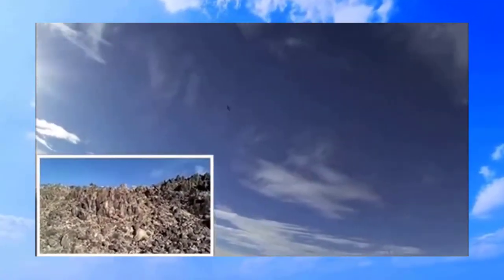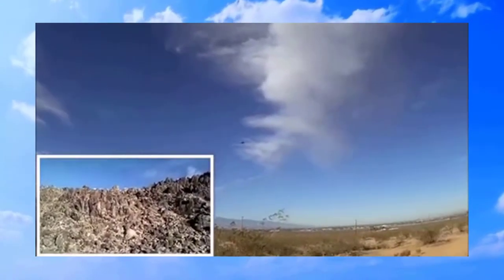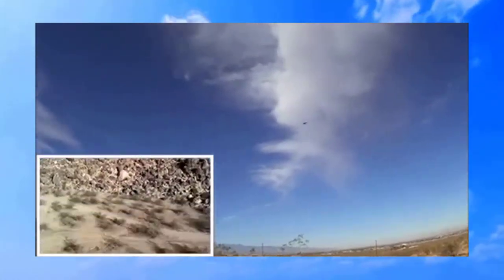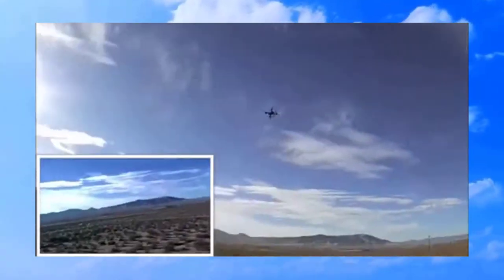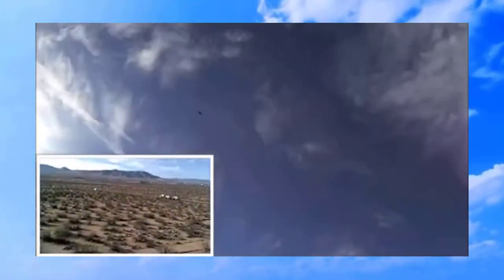✅ Review And Demo SNAPTAIN S5C WiFi FPV Drone 720P HD Camera Voice Control RC Quadcopter 2019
* A little about SNAPTAIN S5C WiFi FPV Drone with 720P HD Camera Voice Control, Gesture Control RC Quadcopter *

✈USER-FRIENDLY✈ SNAPTAIN S5C drone is user-friendly. Simply press one button, it will take off, land or return to your command. Smart voice control, headless mode, and the fascinating 360° Flips & Rolls come handy even for the drone newbies.

✈FARTHER & CLEARER✈ The SNAPTAIN S5C provides video transmission within a range of up to 80m. Edit and upload instantly your videos on Social Media by iPhone or a 720p video transmission signal up to a scale of 80m, allowing you to fly farther. Edit HD footage and directly upload it to social media from your iPhone or iPad. The video clips are automatically saved to the Micro SD card.

✈POWERFUL & SAFE✈ Protective Propeller Guards to ensure a safe flight. High quality ABS material to free your worries of a sudden shock or drop. Best choice with enough fun for beginners.

✈STEADY & TRACKABLE✈ Altitude-Hold function ensures a steady hover in the air at a certain altitude. Great aerial pictures and videos are feasible thanks to this function. Trajectory Flight function is the newest technology that by drawing a flight course on the touch screen on your smartphone, the drone will fly accordingly. Pure fun awaits.

✈GRAVITY CONTROL✈ A built-in G-sensor is designed to allow controlling the drone by adjusting the vertical and horizontal position of your smartphone via the Snaptain Era App downloadable on iOS and Android App market.